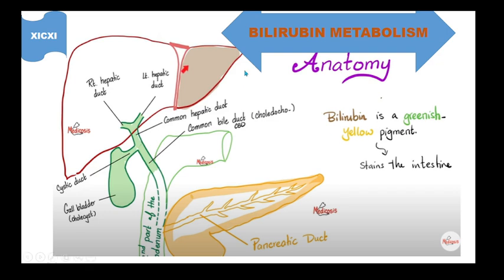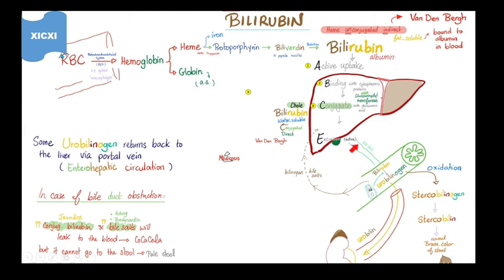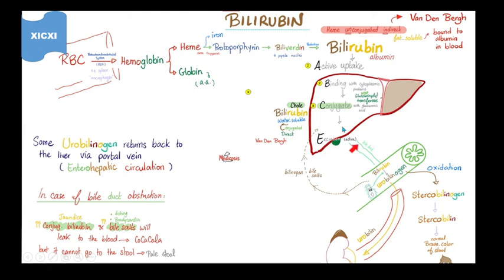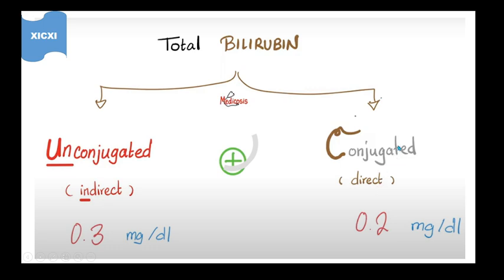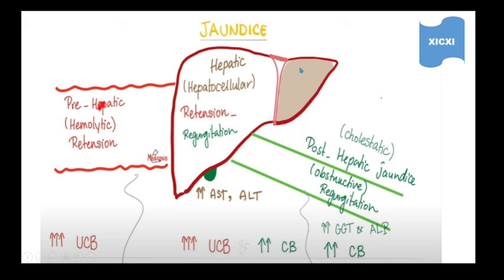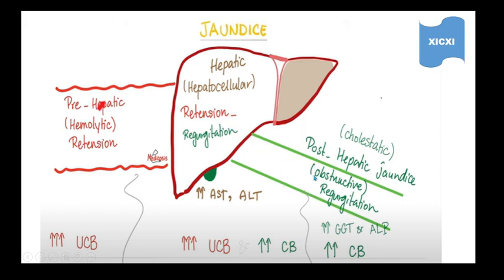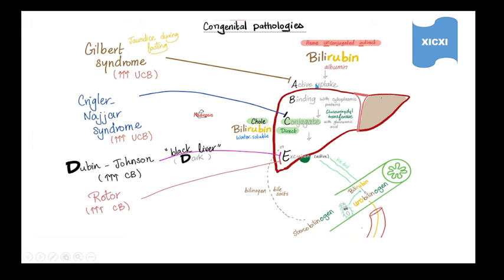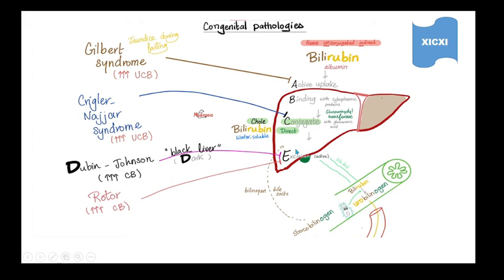BILIRUBIN (CONJUGATEAND UNCONJUGATED) AND JAUNDICE//BIOCHEMISTRY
DIrect and indirect bilirubin, congenital disorder of bilirubin metabolism